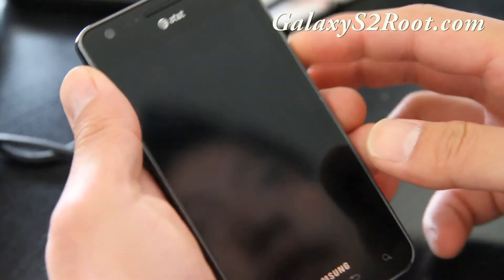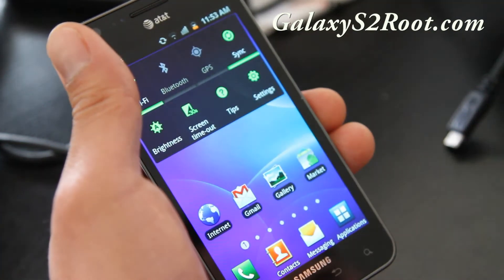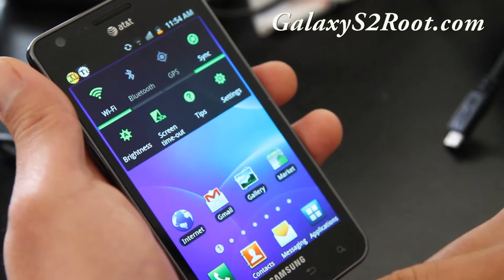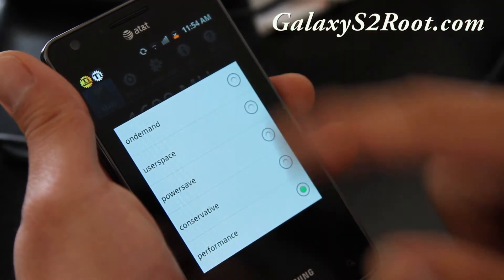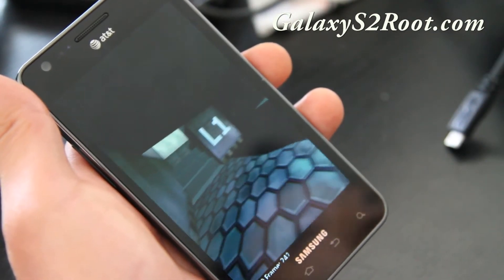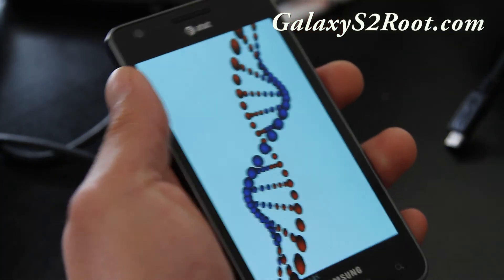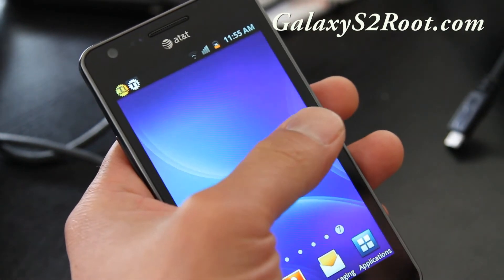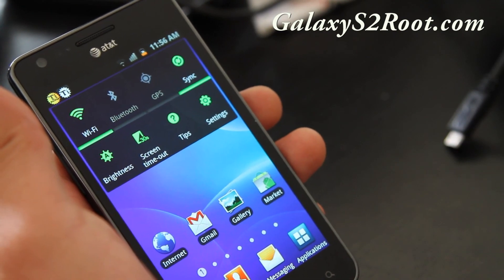Perception ROM for Rooted AT&T Galaxy S2! [SGH-i777]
Here's overview of Perception ROM for rooted AT&T Galaxy S2!